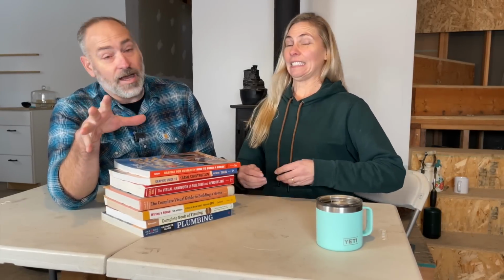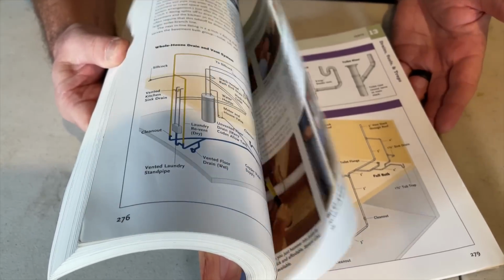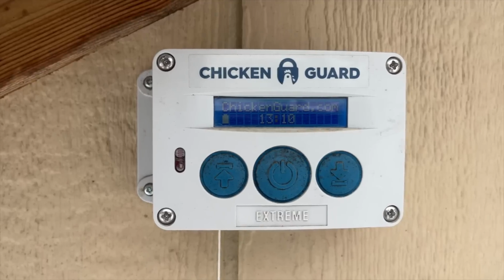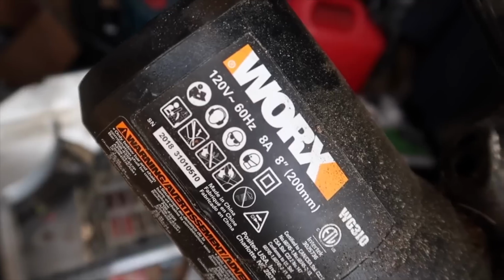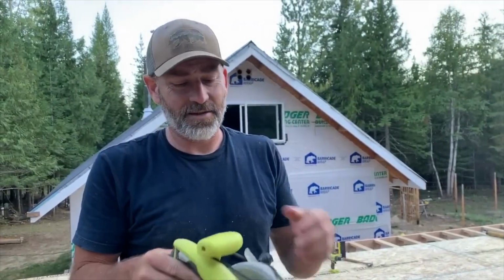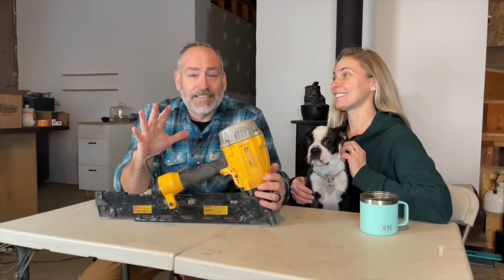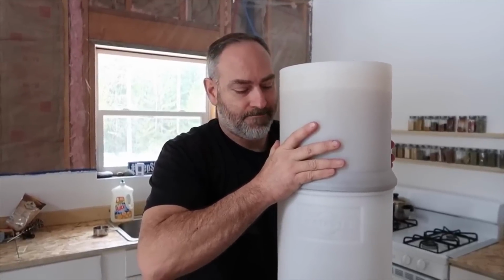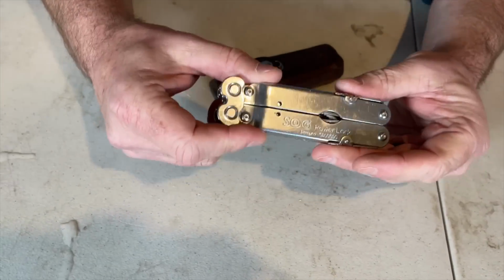8 Essential Homesteading Tools - 2022 Gift Guide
✅ LIST OF ALL ITEMS

📗 BOOKS:
• Graphic Guide to Frame Construction
• The Complete Visual Guide to Building a House
• The Visual Handbook of Building and Remodeling
• Habitat for Humanity How to Build a House
• Complete Book of Framing
• Wiring a House
• Ultimate Guide: Plumbing

🐓 CHICKEN DOOR

🔨 FRAMING NAILER

💧 WATER FILTER

✅ Printable Emergency Preparedness Checklist

👑 Come to church with us